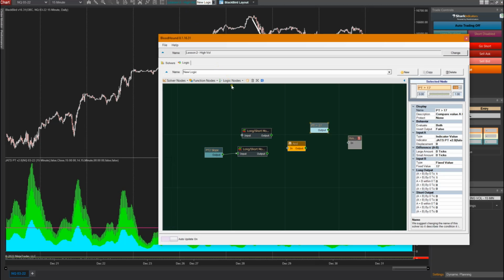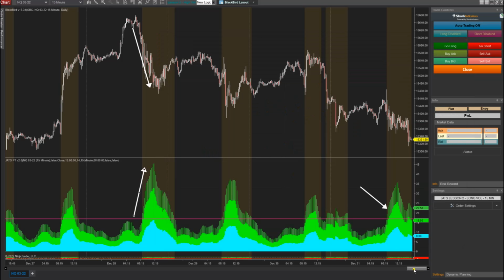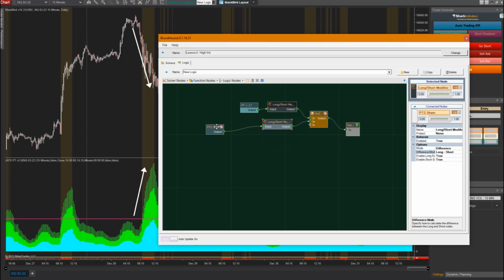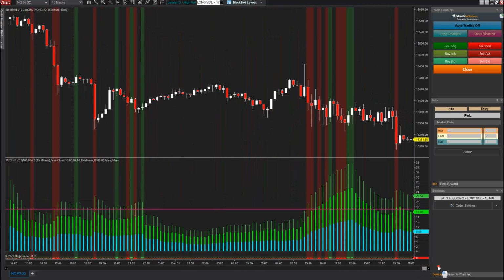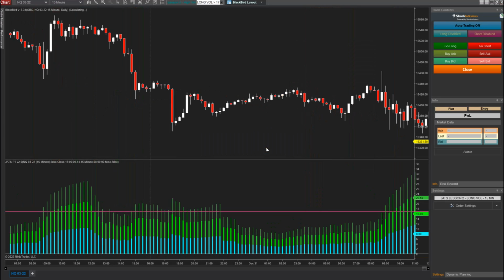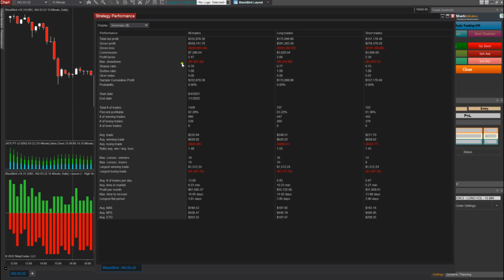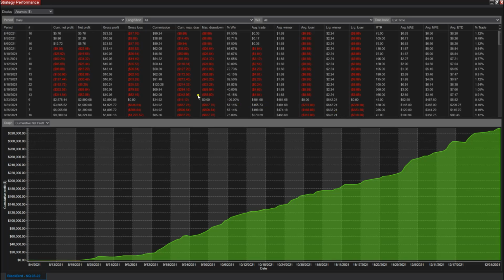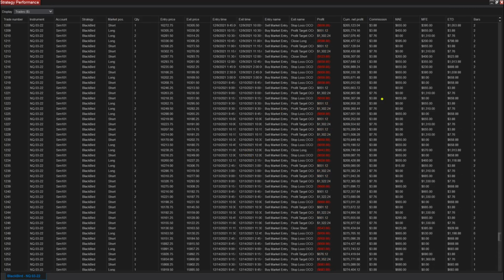Lesson 2, Long Vol with Backtest